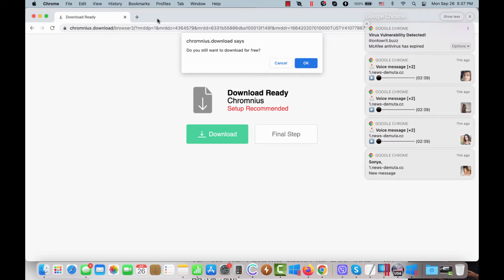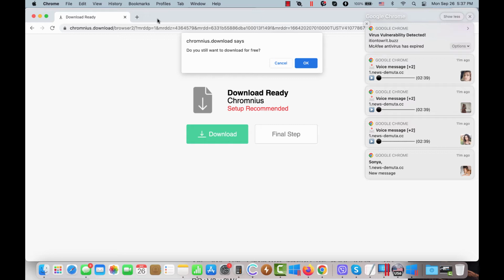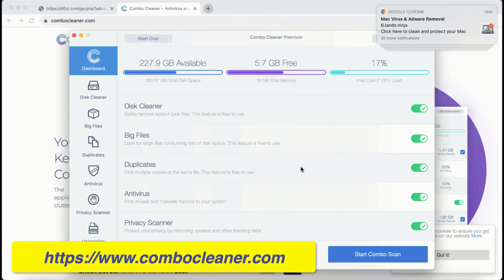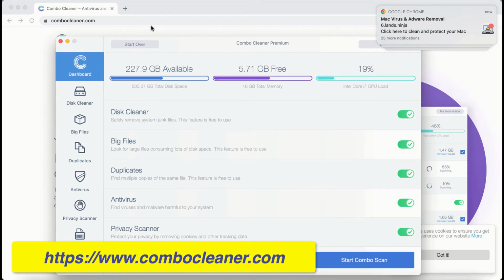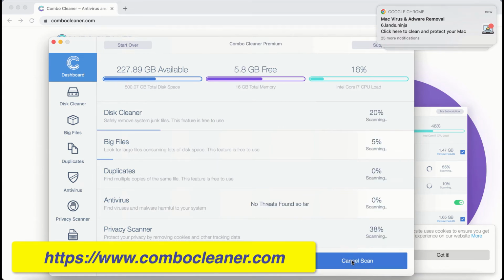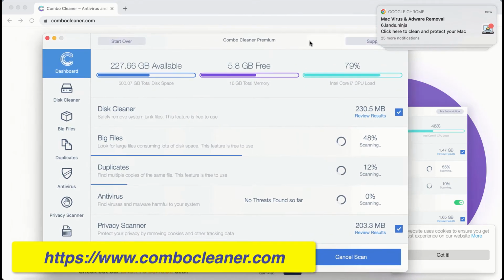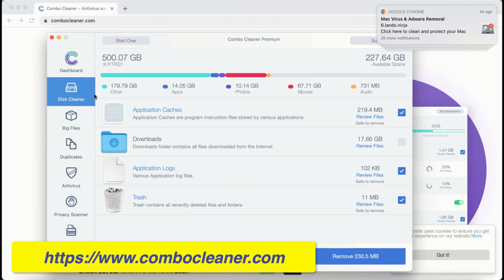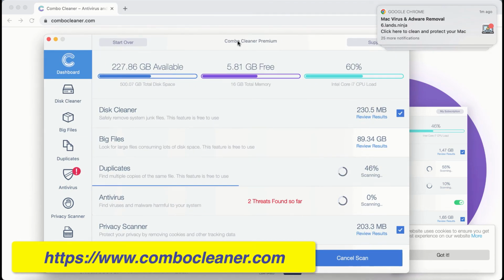Chromnius.download multiple pop-ups - how to remove?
Chromnius.download pop-up windows may periodically attack your computer and your browser in particular. These pop-ups claim to be some sort of "recommended update" or "recommended setup". However, these are fake alerts that try to make users download and install some potentially unwanted applications (fake browsers). Get rid of them with the help of Combo Cleaner Antivirus via the official or, optionally, follow the manual instructions provided in the video on how to fix your computer.